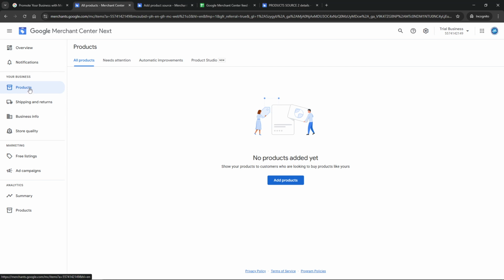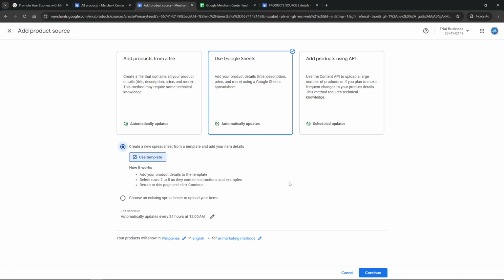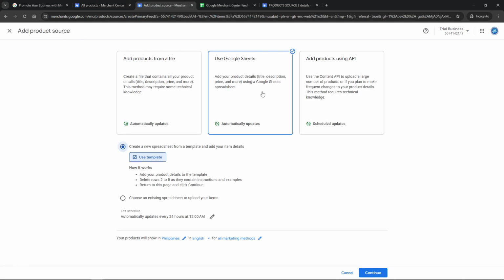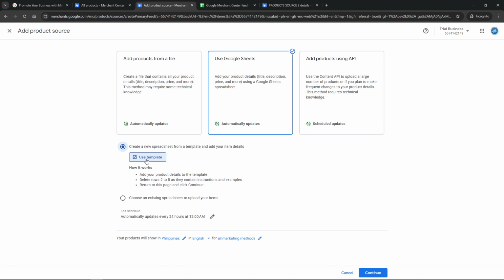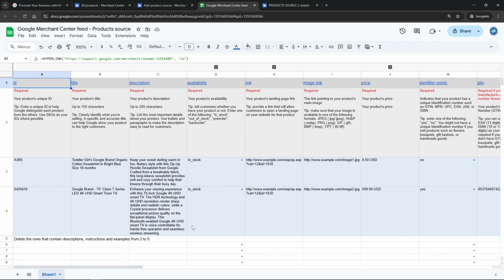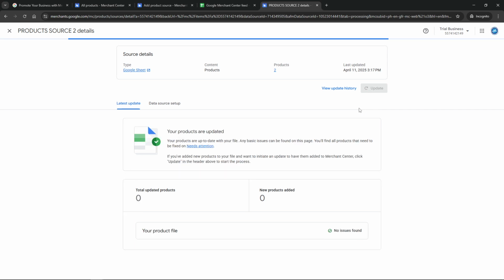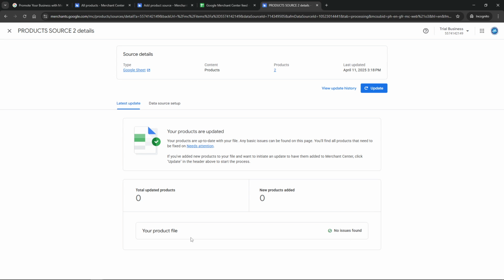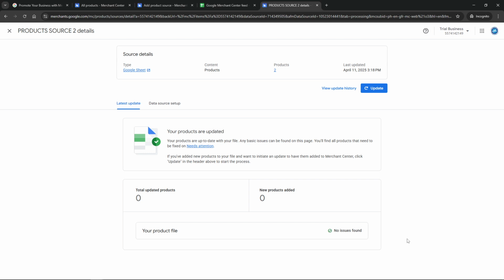How to Add Products to Google Merchant Center and Google Sheets [2025 Full Guide]